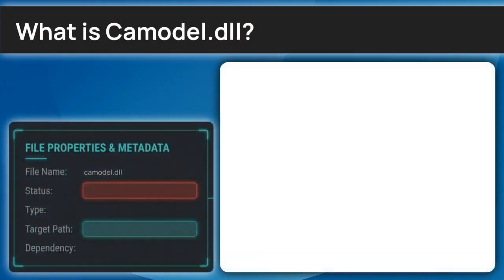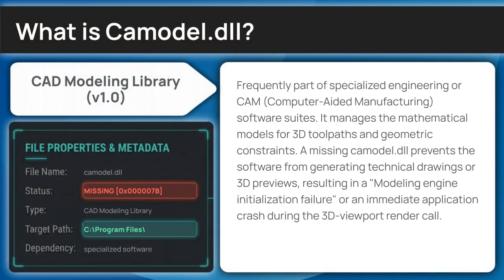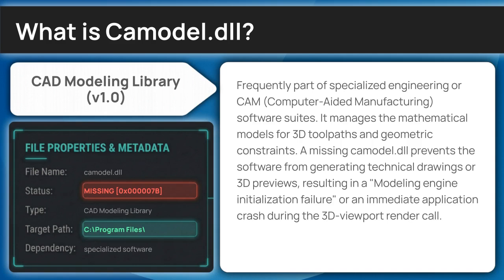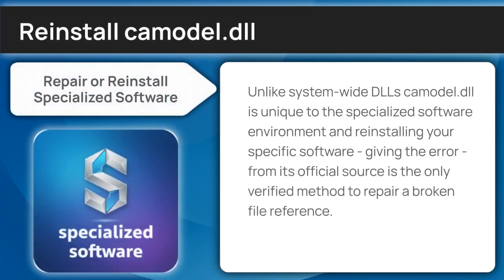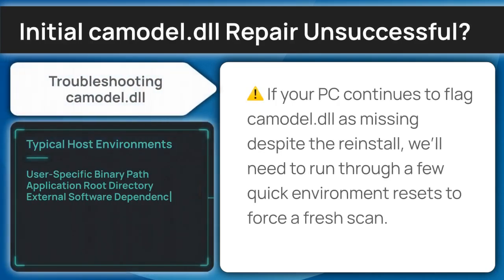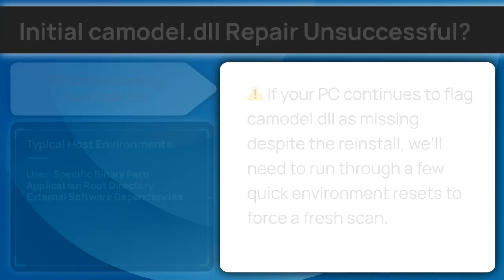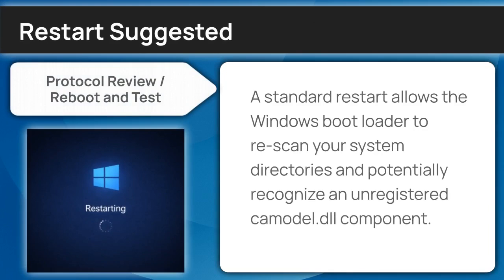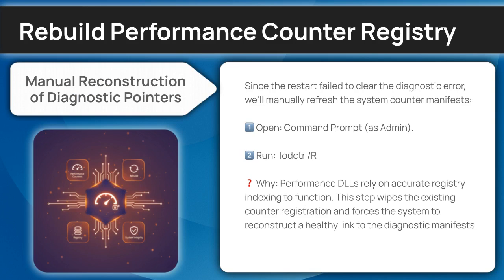camodel.dll Missing? Fix Engineering App Errors!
Camodel.dll: Tutorial on How to Fix Missing or Corrupt DLL Errors in specialized software. 🛠️⚙️ More information about a third-party optimization tool can be found

Getting a DLL error related to Camodel.dll when launching Specialized software? Camodel.dll functions as a shared code library that allows different parts of Specialized software to work together efficiently.

What is Camodel.dll? Frequently part of specialized engineering or CAM (Computer-Aided Manufacturing) software suites. It manages the mathematical models for 3D toolpaths and geometric constraints. A missing camodel.dll prevents the software from generating technical drawings or 3D previews, resulting in a "Modeling engine initialization failure" or an immediate application crash during the 3D-viewport render call.

Inside Specialized software, Camodel.dll runs as a Graphics Rendering Library DLL based on the CAD Modeling Library design. I’ll review a short set of steps that may help resolve the message.

▶ Main points discussed:

- Rechecking camodel.dll core components
- Get facts about the camodel.dll file

Timestamps:

00:00 - How to Fix camodel.dll Error on Windows PC (Step-by-Step)
00:18 - What Is camodel.dll File and Its Function in Windows
00:48 - Reinstall camodel.dll File (Step-by-Step Guide)
01:10 - Reboot Your PC to Complete Installation
01:28 - Rebuild Performance Counters to Fix camodel.dll Error
02:09 - Protect Your PC from Fake camodel.dll Files